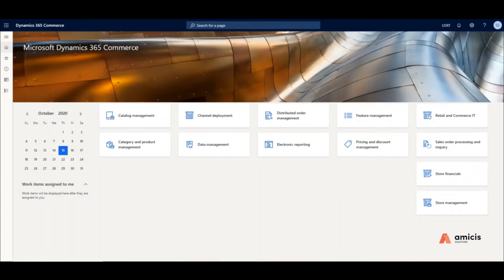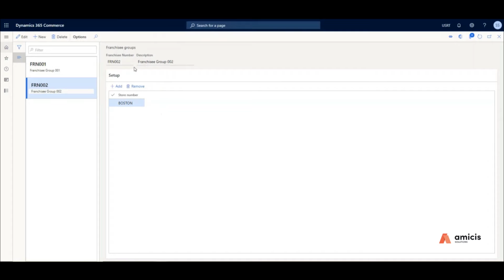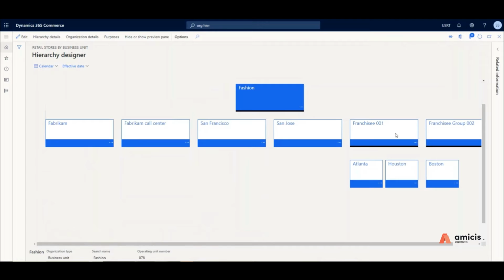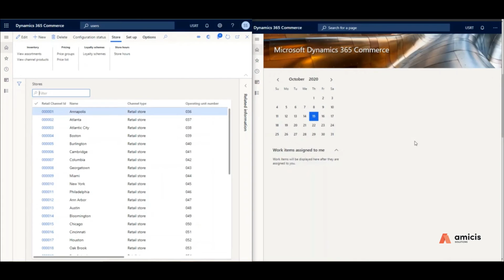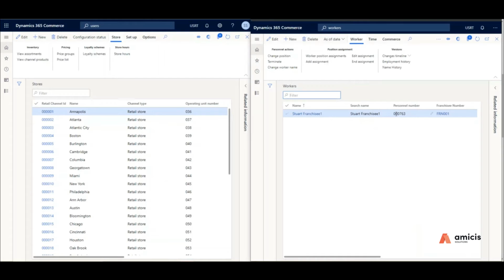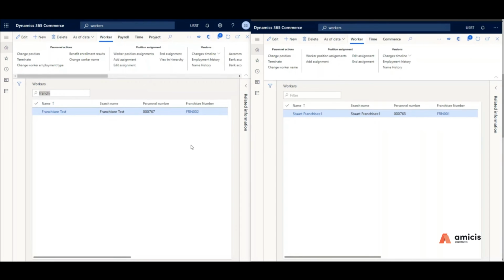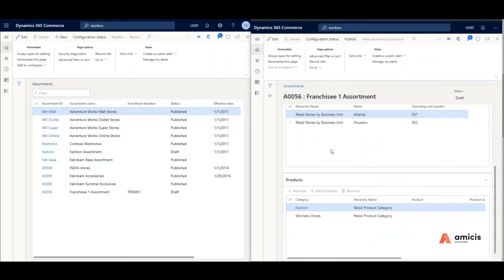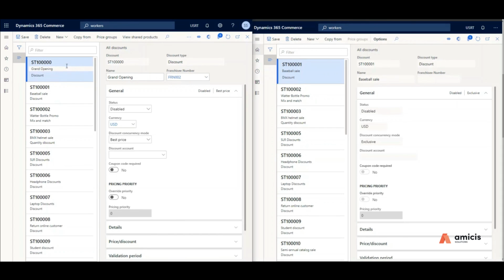Amicis Solutions - Franchisee Management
Amicis Lifestyle Solution empowers franchisors with a standardized point of sale platform capable of unifying or segregating data based on franchise requirements
Manage menus by hierarchy, multi-level categories and sub-categories
Conversational ordering workflows and easily split checks
Self-serve kiosks for quick and convenient checkout
Automated order routing through kitchen workflow management